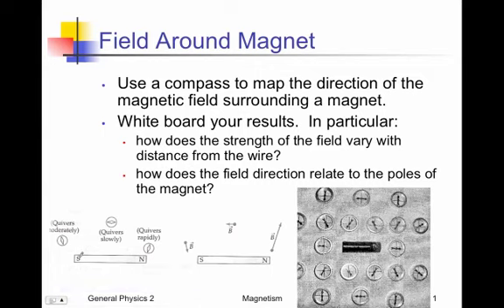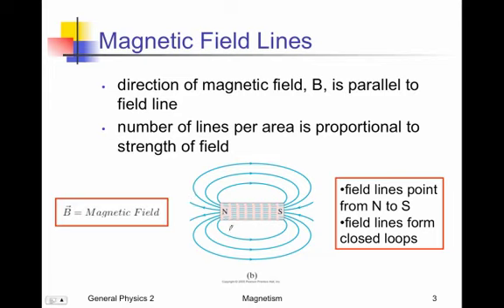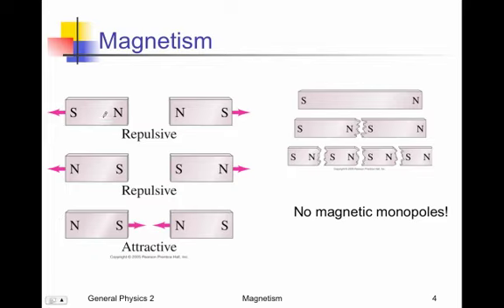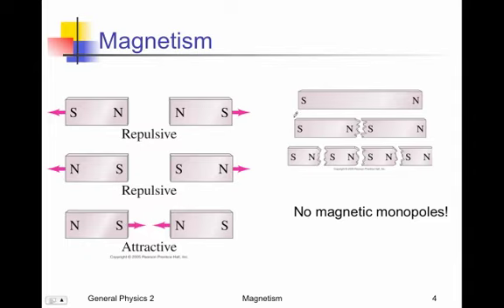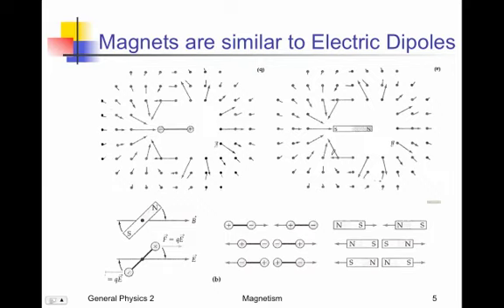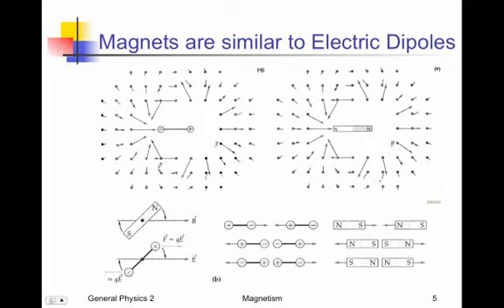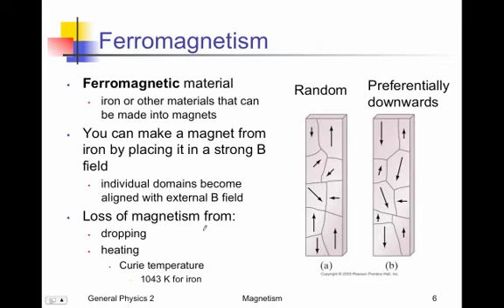E7 Magnetism Lecture Part 1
E7 Magnetism Lecture Part 1 - Six Ideas